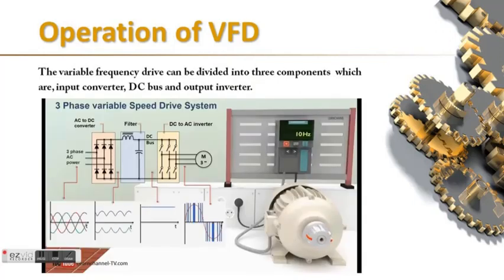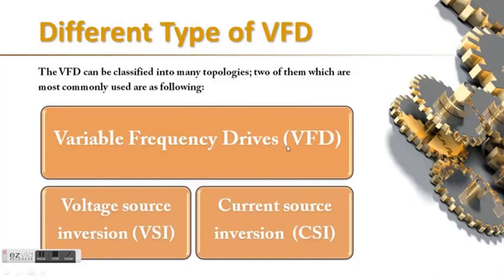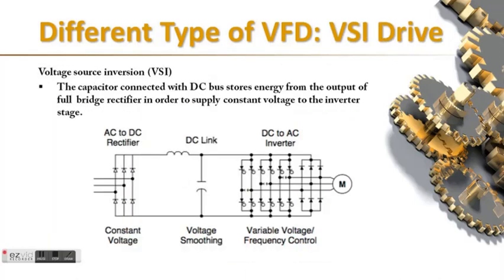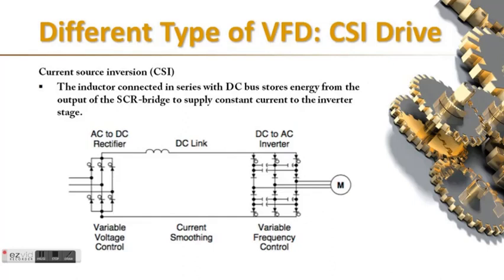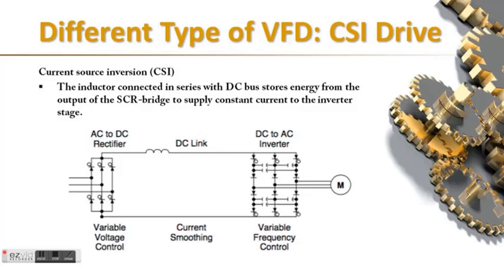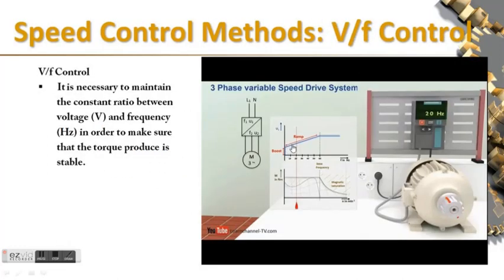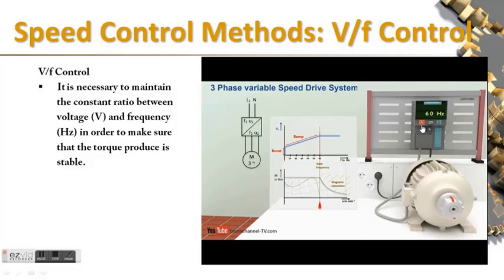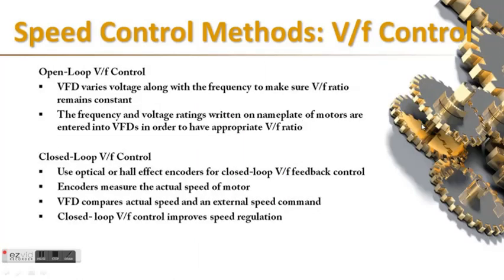Part 1: Variable Frequency Drives (VFD) And Industrial Applications